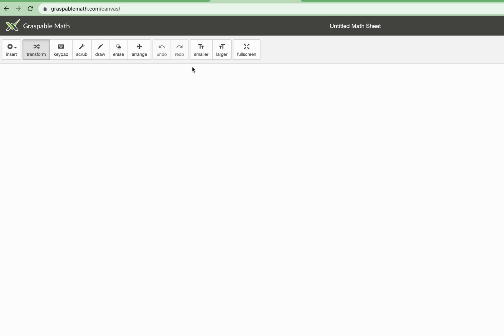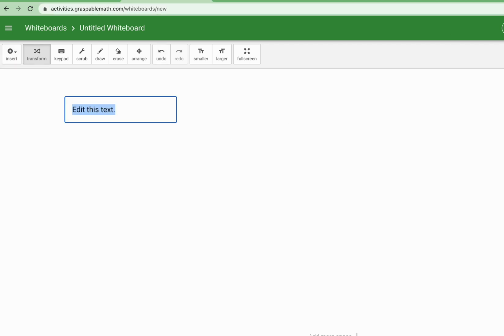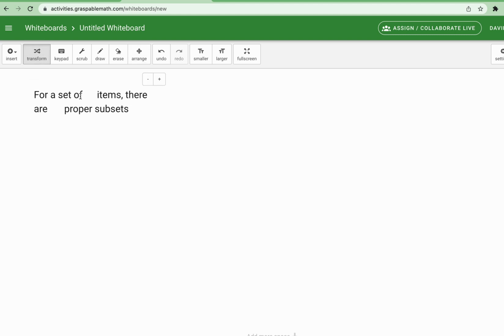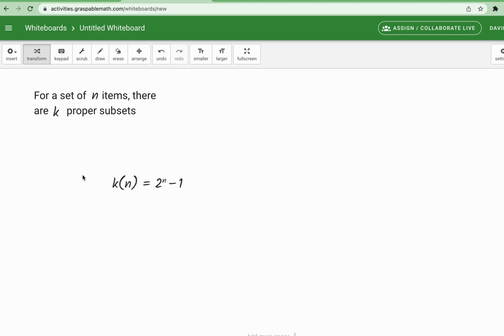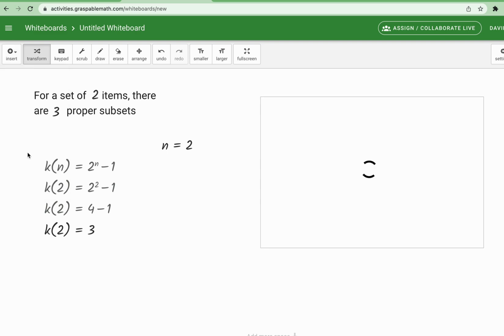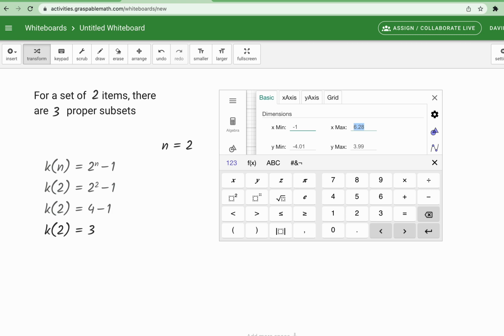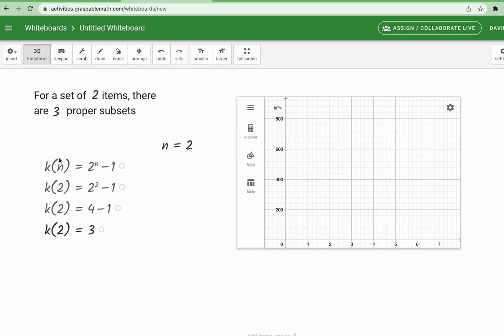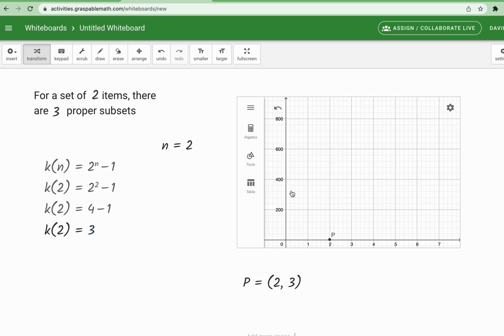Description of how to connect representations in Graspable Math